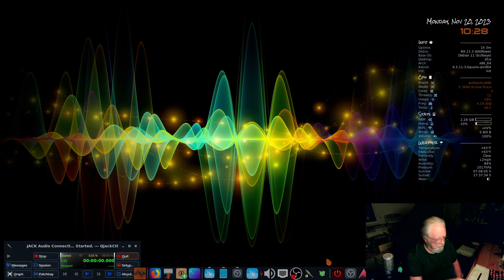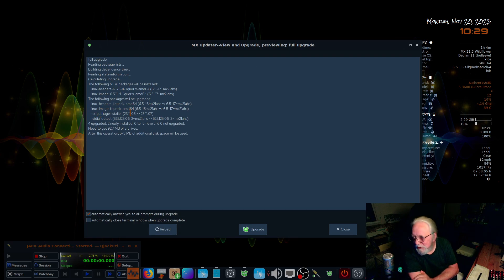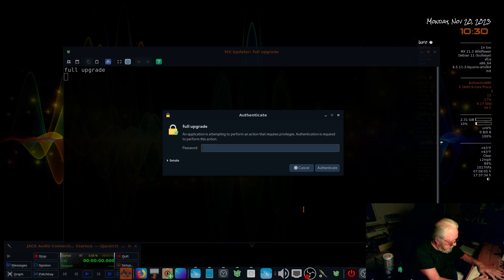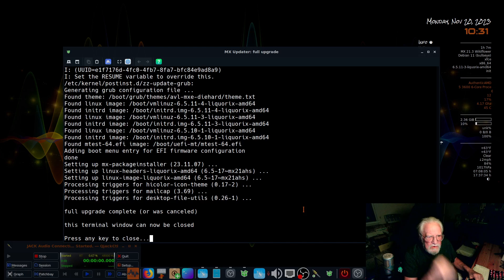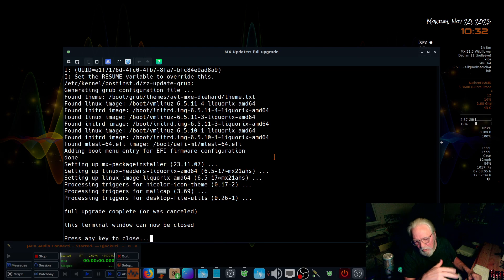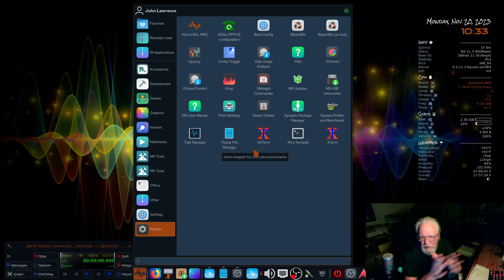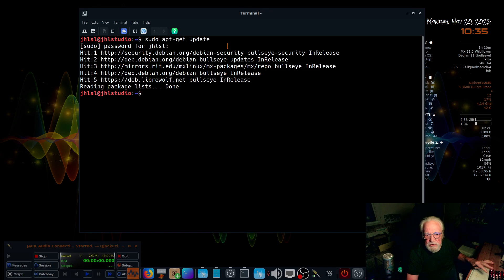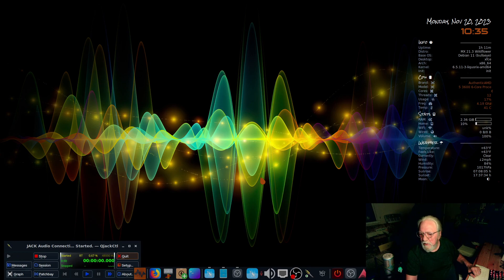Old Mans Misadventures in Linux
mx updater + a glimpse of XFCE terminal and some shots at windows